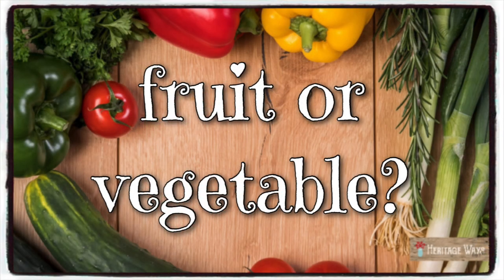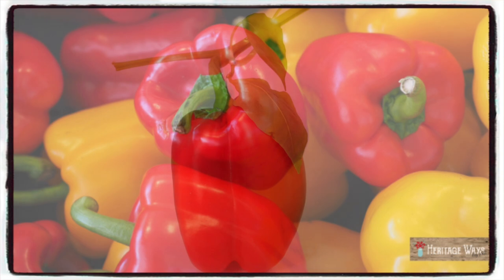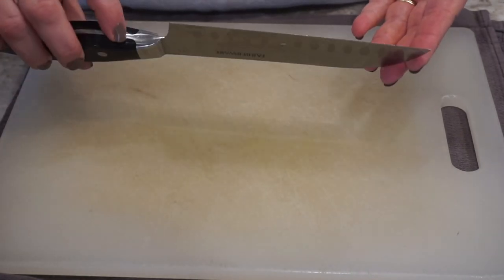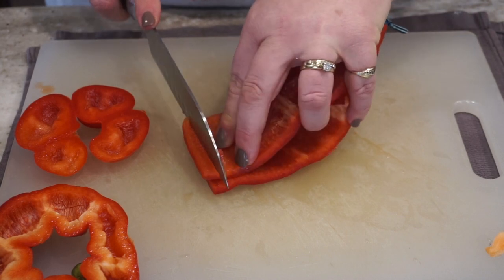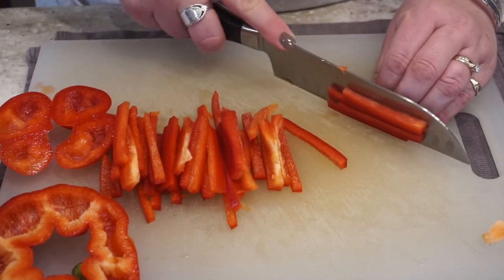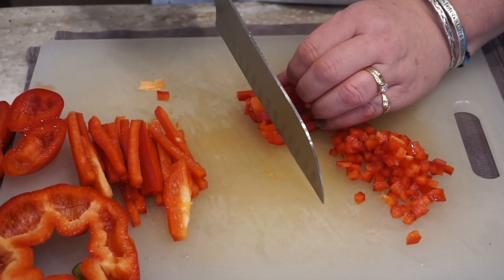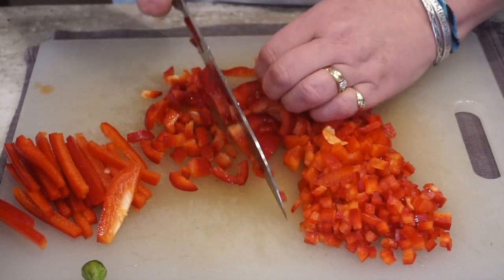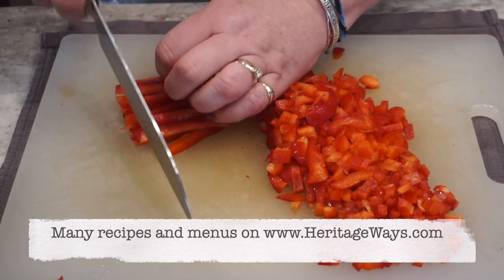How to Easily Slice or Chop Bell Peppers | Cooking Tip | Kitchen Hack | Chopping Peppers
Learn a bit about the benefits of red bell peppers and how to chop them evenly and efficiently.

Old-fashioned Mail:
Heritage Ways
POB 11482
Murfreesboro, TN
37129

Crump Family
Karen H.
Amy P.
Daddy Kirbs
Barbara C.
Charessa W.

📌  HELP US SPREAD HOPE at NO COST to YOU

*Sign-up on the email list (at our website)
*Use our Amazon link (if you are planning to buy from Amazon anyway)

MATTRESS INSIDER

Logo Sticker on our RV **

Sticking to the Road Instagram, Facebook